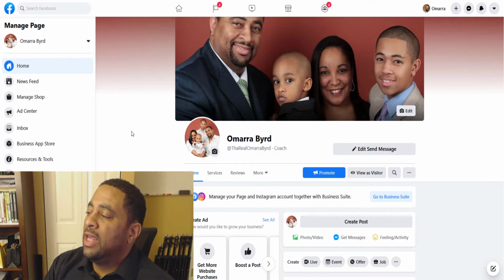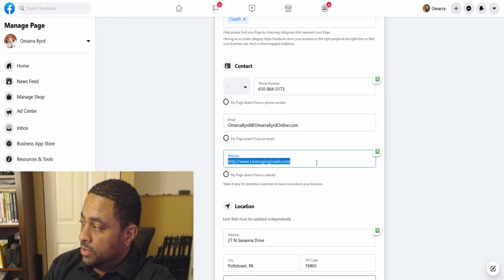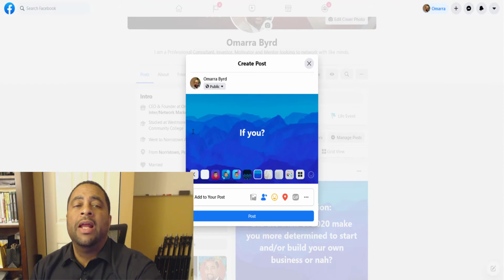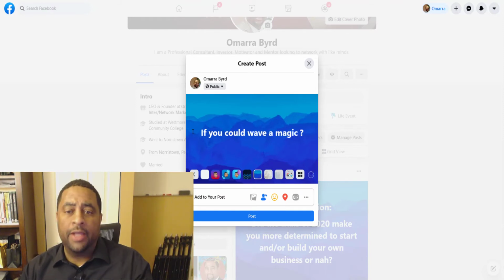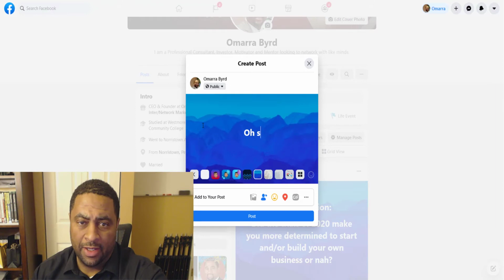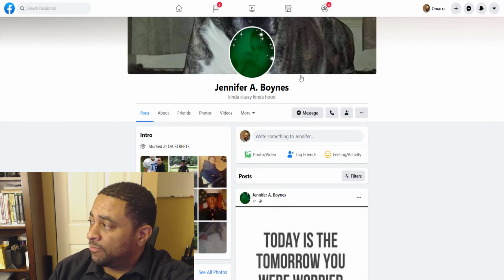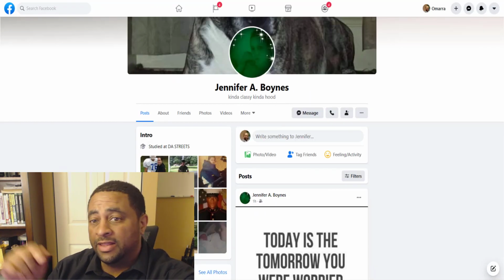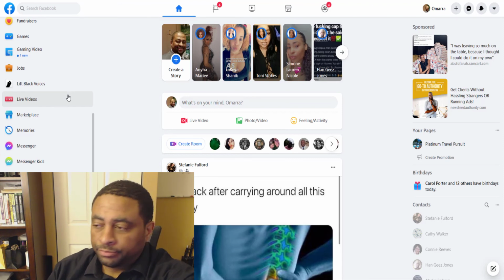MEG Monthly Organic Facebook Ads 1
Just a glimpse into the trainings of Marketing Evil Genius Monthly.